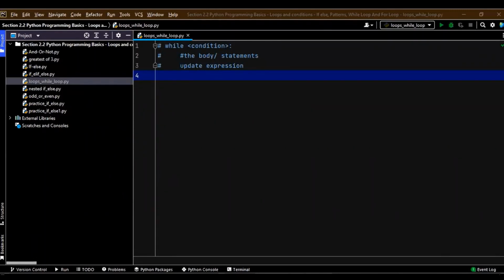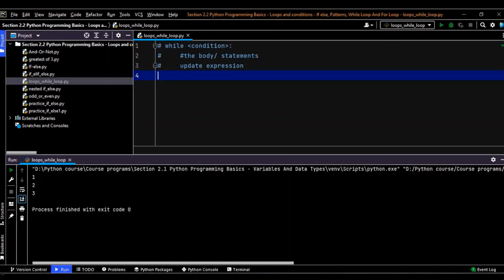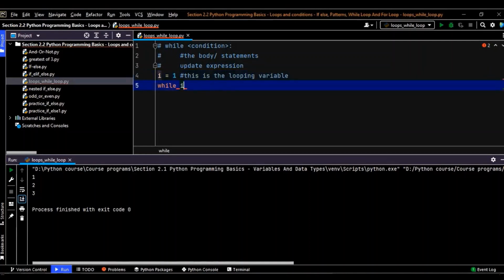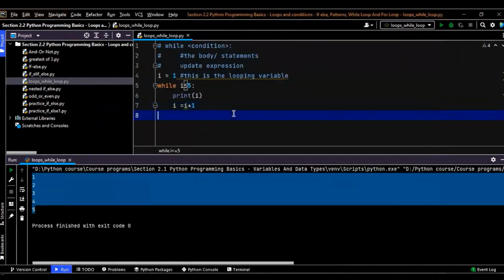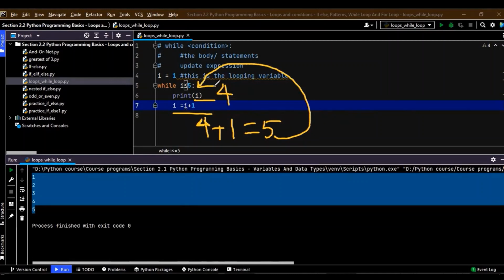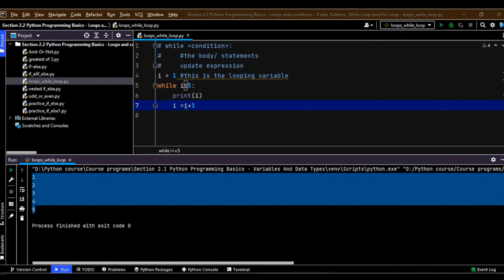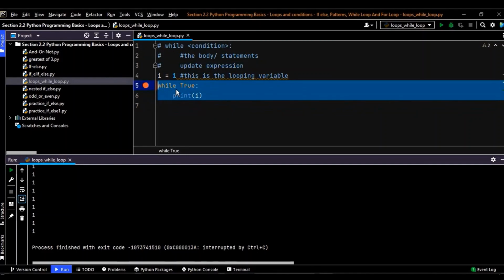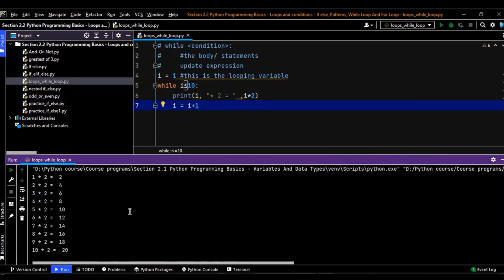"Mastering the Art of Iteration: Exploring While Loops in Python"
Welcome to our tutorial on While Loops in Python! In this video, we'll be covering the basics of while loops in Python and how you can use them to execute code repeatedly. While loops are a fundamental concept in programming and can be used to make your code more efficient and concise.

We'll start off by explaining what while loops are, how they work and the syntax used in Python. We'll also give you some practical examples of how to use while loops in your programs. This video is perfect for beginners who are just starting out with Python, as well as for those who are looking to brush up on their skills.

So sit back, relax, and get ready to dive into the world of while loops in Python!